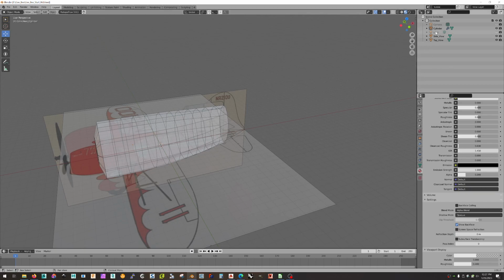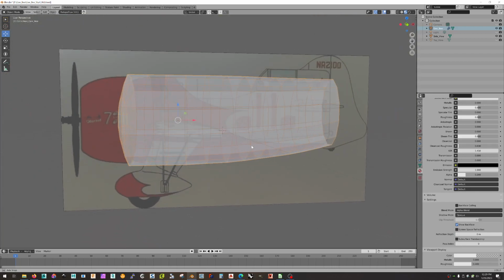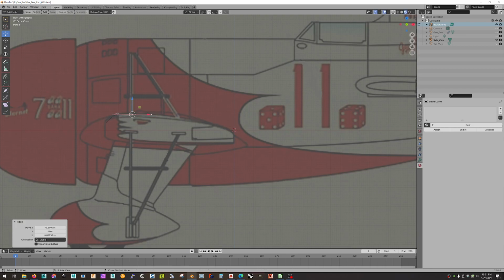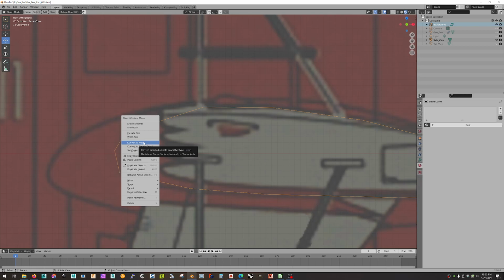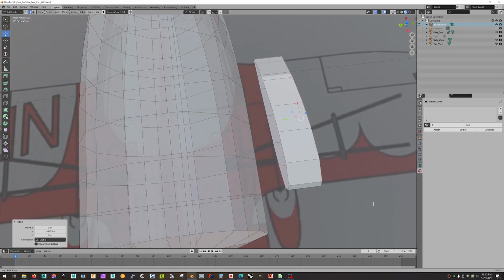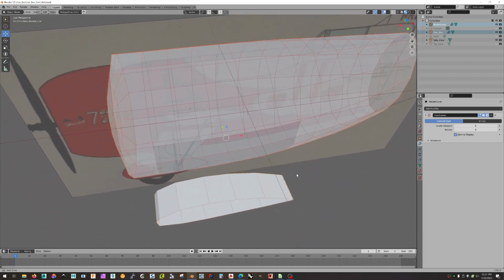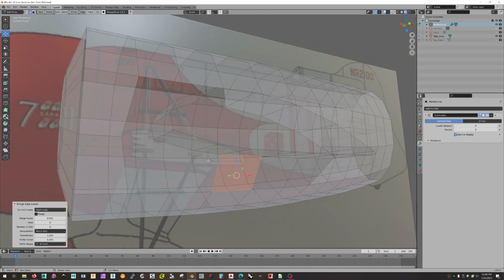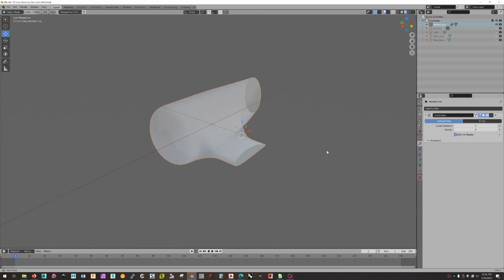Polygon Modeling WHCA Tutorial 004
We continue to model our airplane. In  this video we discuss how to add a wing (limb) to our Base Mesh.